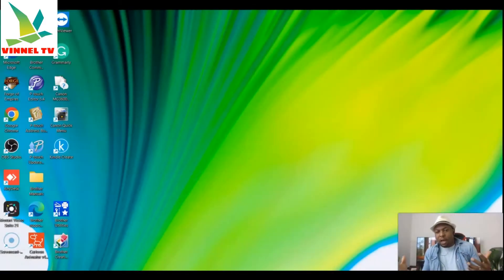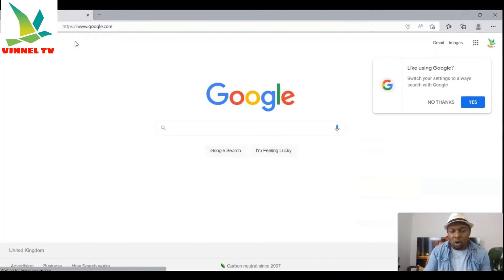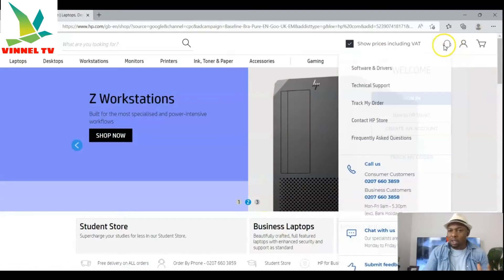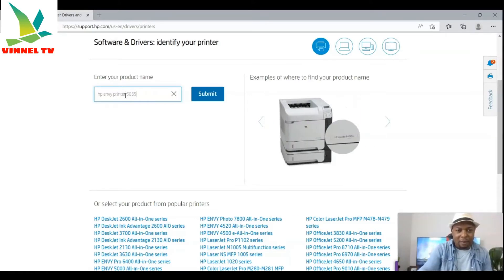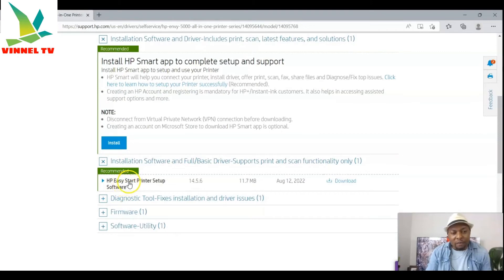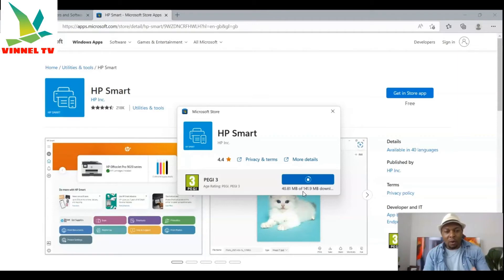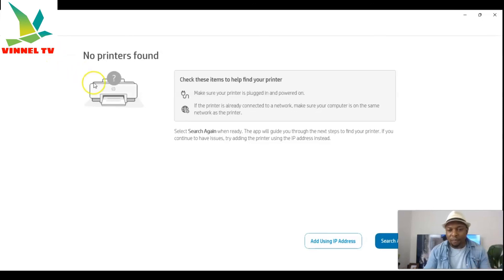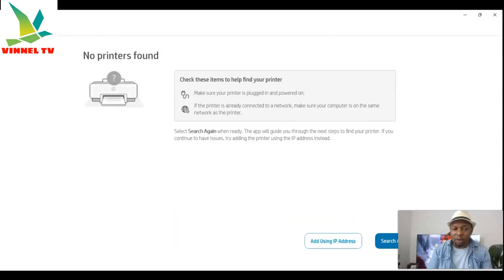How to Install HP Envy 5000, 5030 & 5055 Driver And Software Download On Windows and Mac PC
This Video is about How to Install HP Envy 5000, 5030 & 5055 Driver And Software Download On Windows and Mac PC. Install the HP Smart app to complete setup and support. HP Smart will help you:

Install printer and driver software
Create an HP account and register a printer
Connect the printer to Wi-Fi, load paper, and install cartridges
Once installed, you can use HP Smart software to print, scan, and copy files, remotely print, use the Instant Ink service, etc.
HP Deskjet Printer (Amazon), (Amazon)